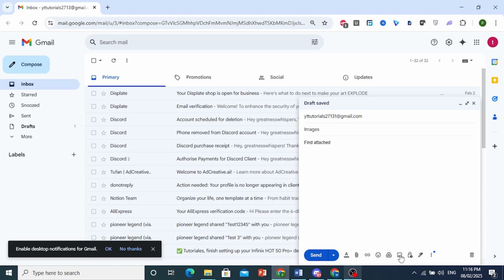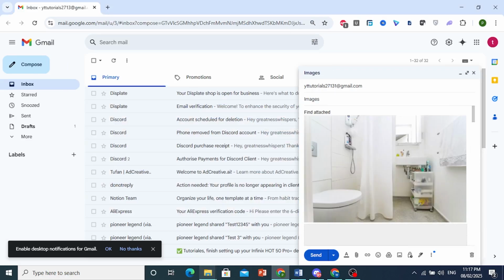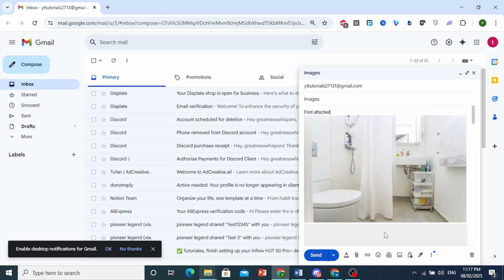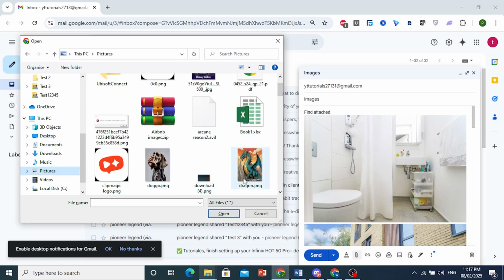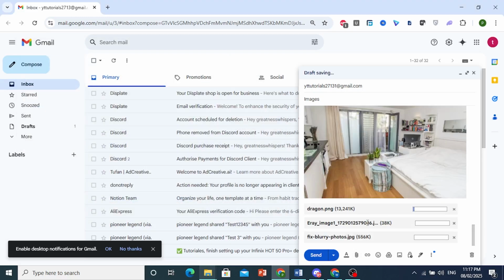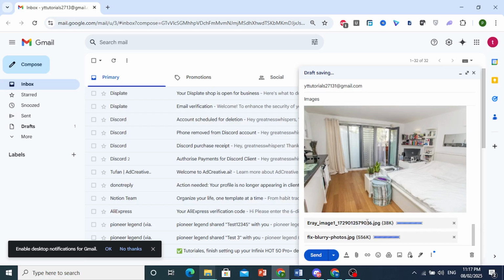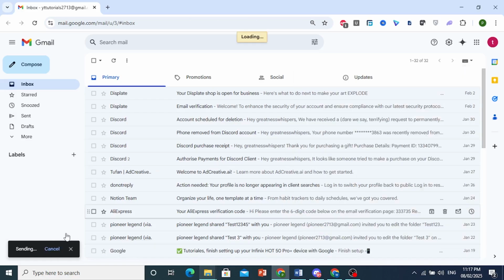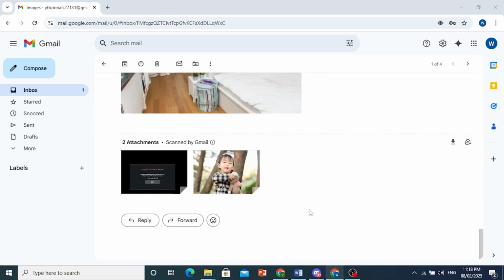How to Send Pictures in Gmail (Step by Step)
Want to send pictures through Gmail? In this tutorial, I’ll show you how to attach and send images in Gmail on desktop and mobile, whether as attachments or inline images. Watch now!